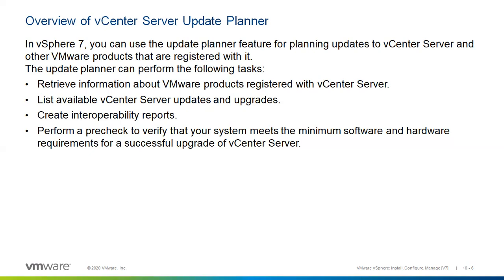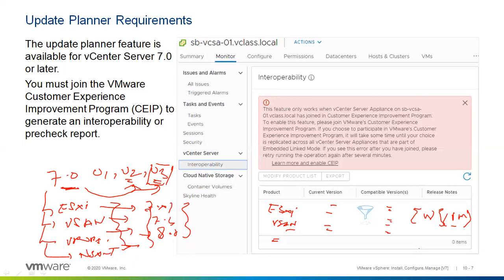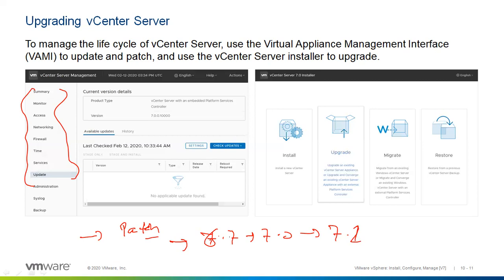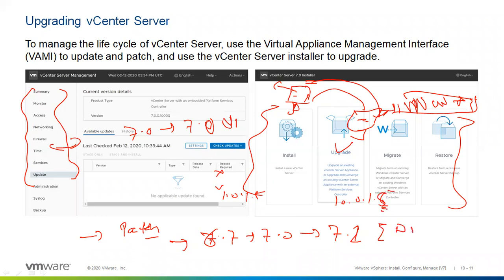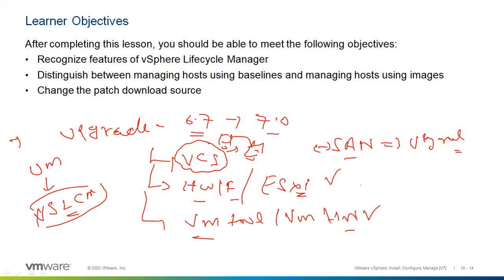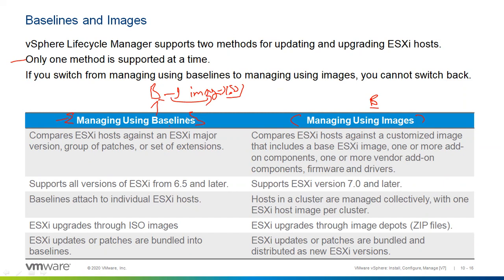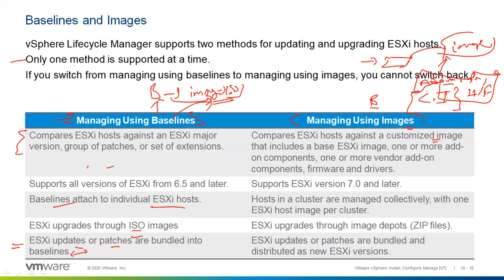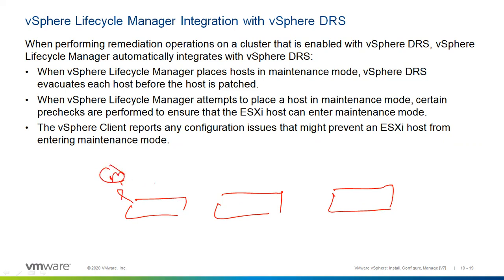Module 10 Part 1 vSphere Life Cycle Manager, patch & upgrade (ESXi, vCenter & VMs)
vSphere Life Cycle Manager, patch & upgrade (ESXi, vCenter & VMs)